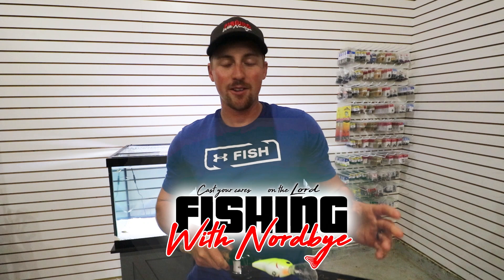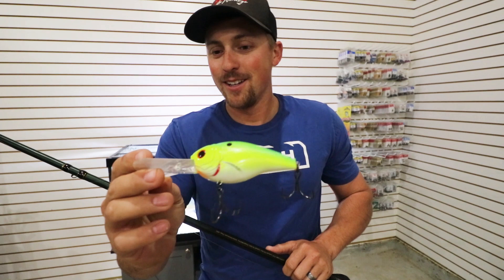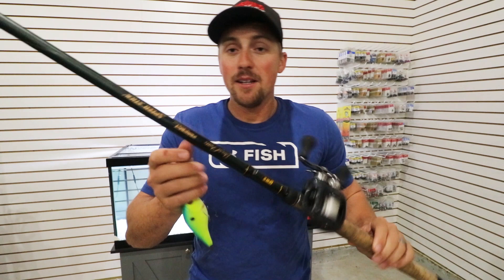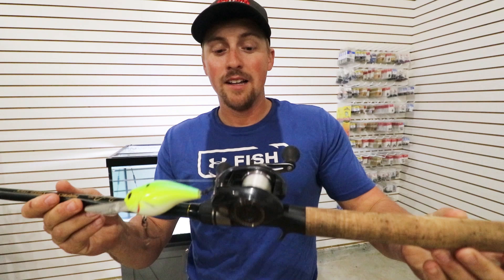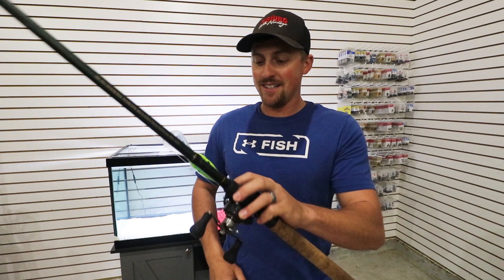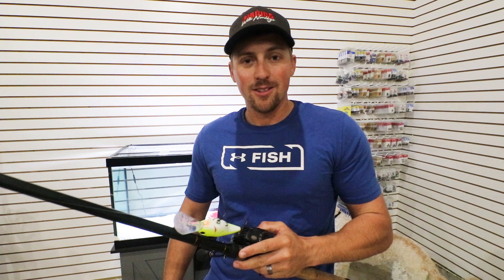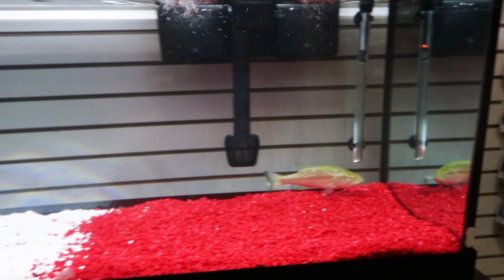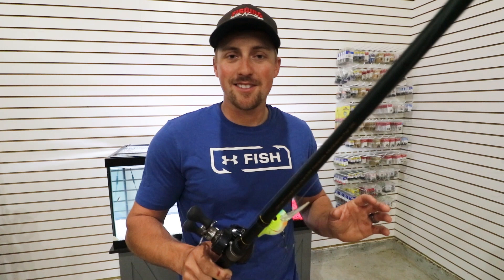You NEED This Setup for DEEP CRANKBAIT FISHING! Best Crankbait Reel!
I hope you grab a Lew's BB1 Pro baticasting reel for all your deep crankbait fishing needs and use my link above to help support Fishing With Nordbye! Deep cranking is one of my favorites and this is such a great setup! I won multiple tournaments on the 6th Sense Cloud 9 C25 crankbait! The Lew's Perfect Crankbait rod in 7'11" is great to cast long distances. Definitely the best crankbait fishing reel! Bookmark the Lew's link for me too for any future Tackle Warehouse purchases! This Lew's BB1 Pro is such a great fishing reel and will allow you to fish a deep crankbait better! Use the 6.4.1 ratio and it won't wear you out as easily! It will last you a long time and catch you fish for years!